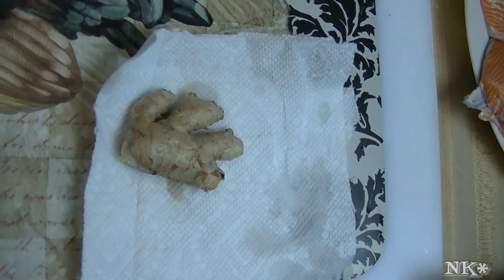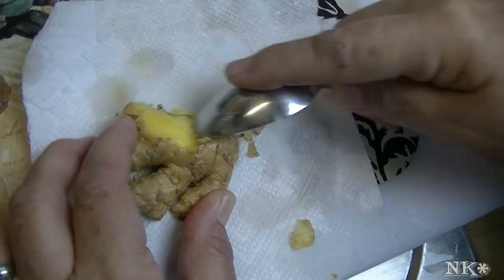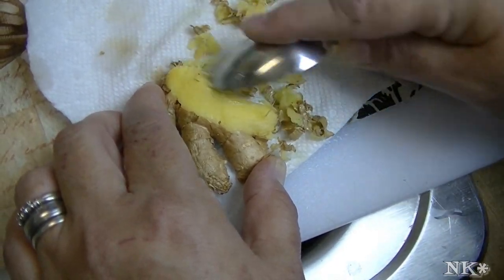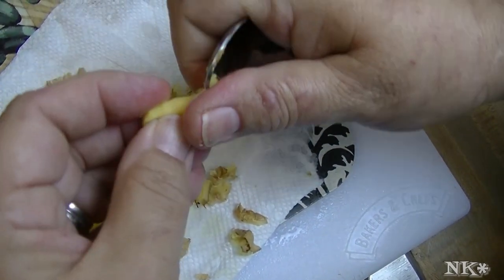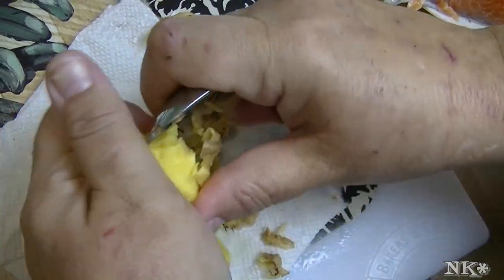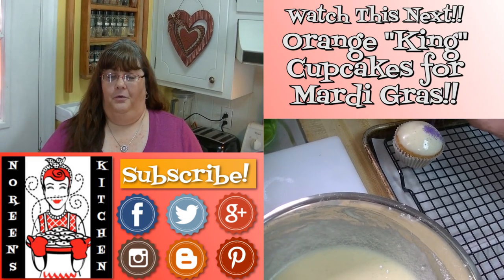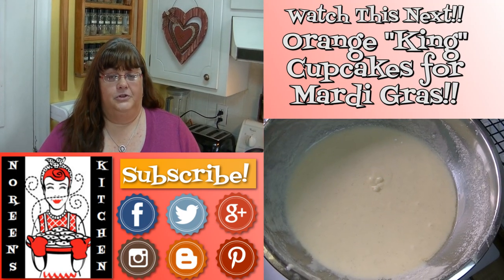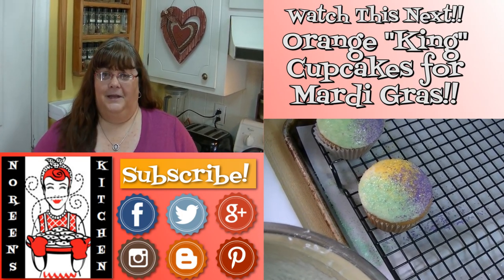How to Peel Ginger Easily Noreen's Kitchen Quickie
Greetings!  I'm getting ready to make some delicious salmon with a soy ginger glaze.  So I need to peel some fresh ginger.  Did you know how easy it to peel ginger?  I'm going to show you!  Get your spoons and join me!

Happy Eating!

***New Cookbook!
Cocoas & Cookies & More Galore!!